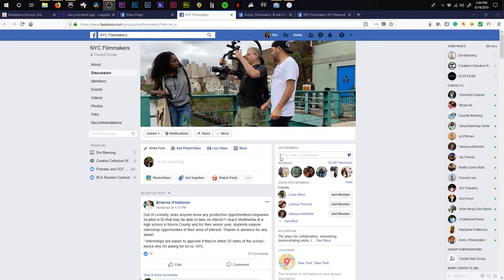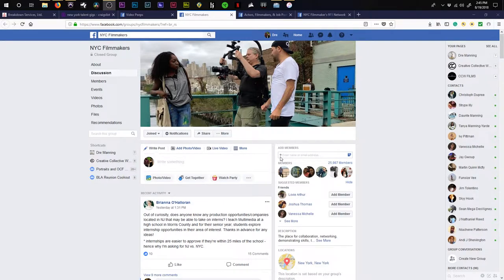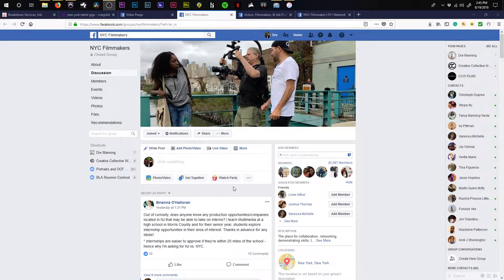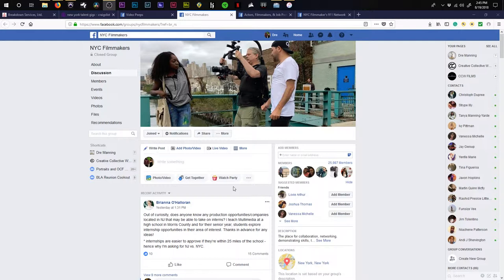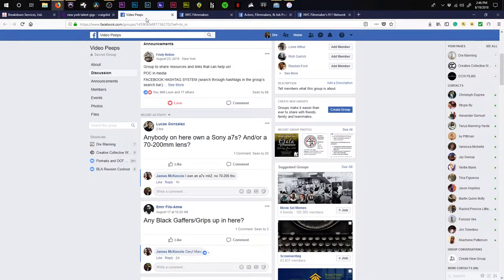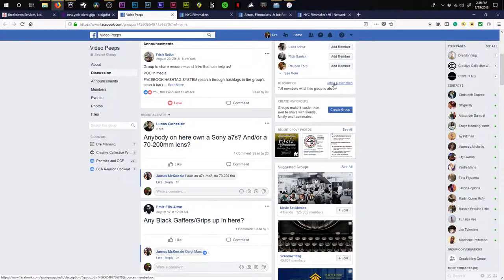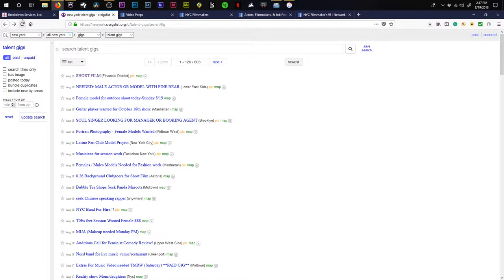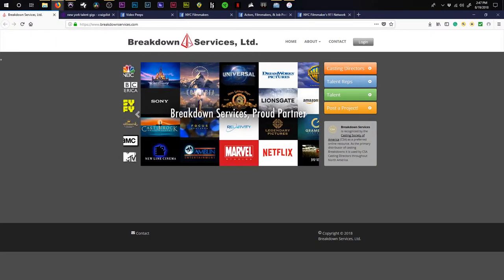How To Find CREW for you PROJECTS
Dre Manning

Creative Collective Worldwide